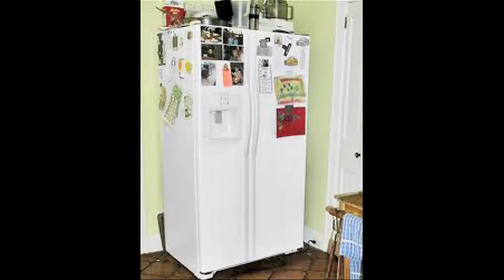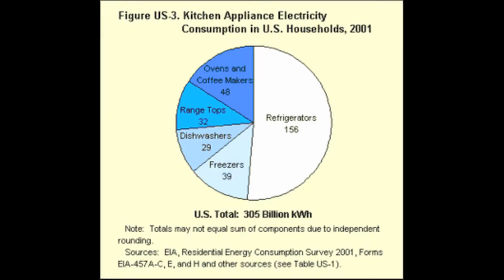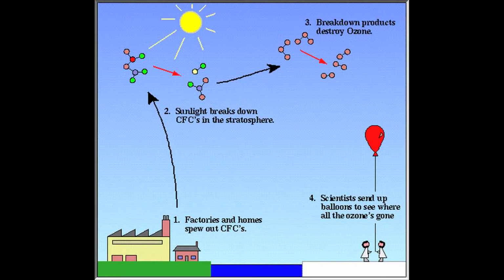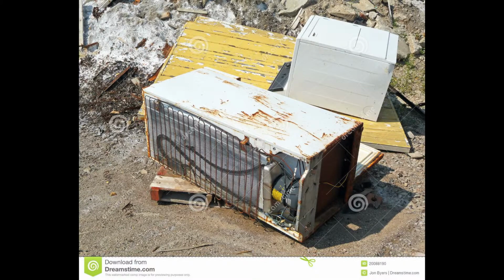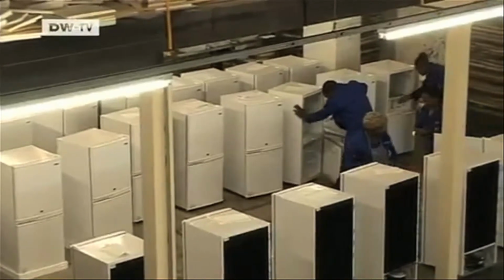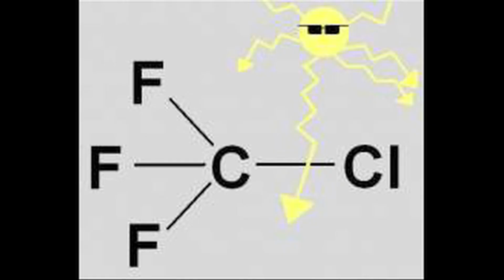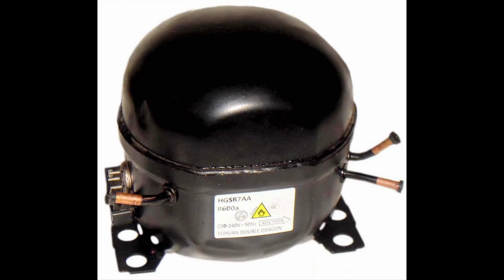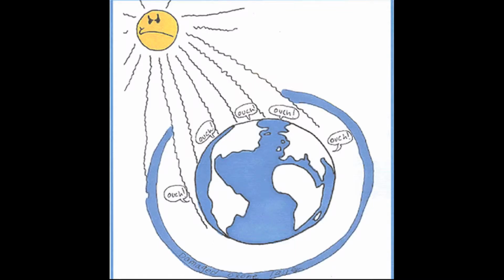Cold Kills Refrigerator Pollution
Project for Ecology and Conservastion Class